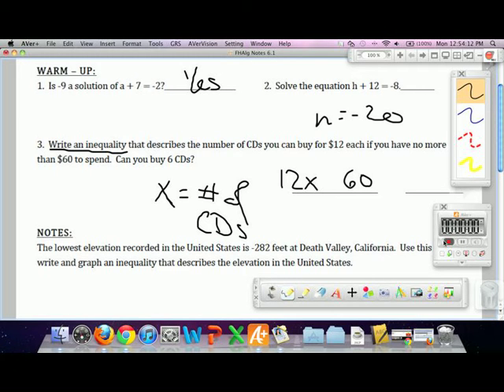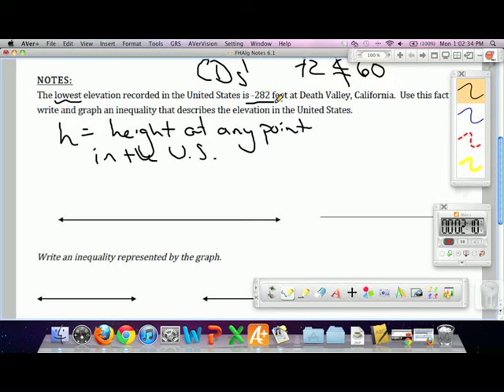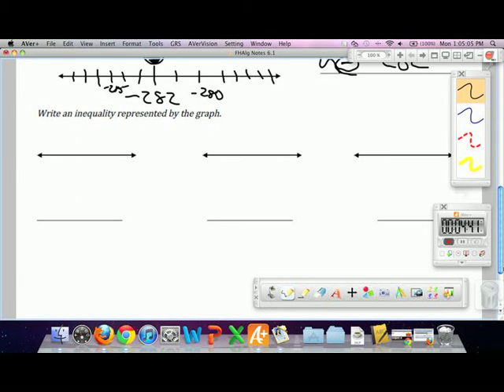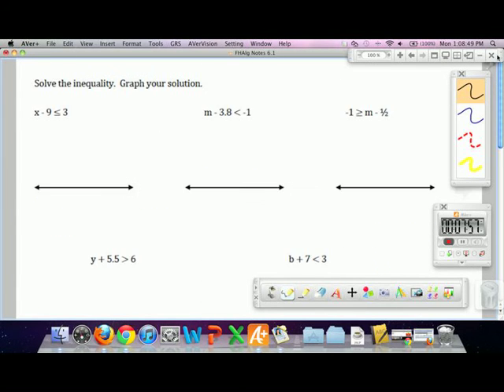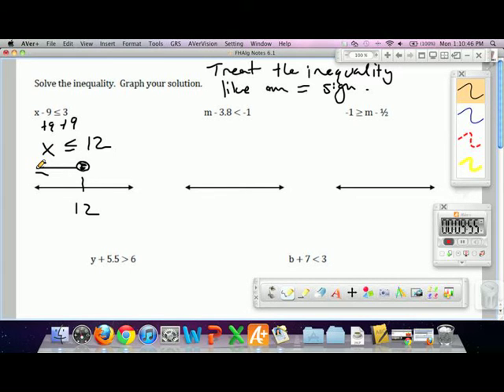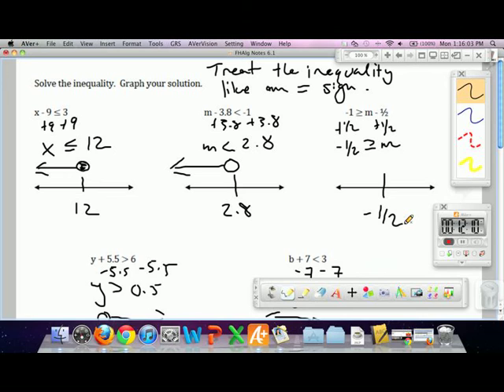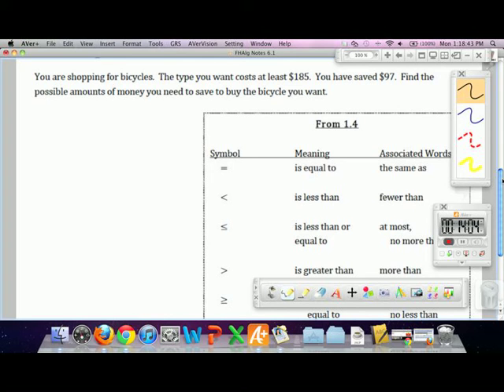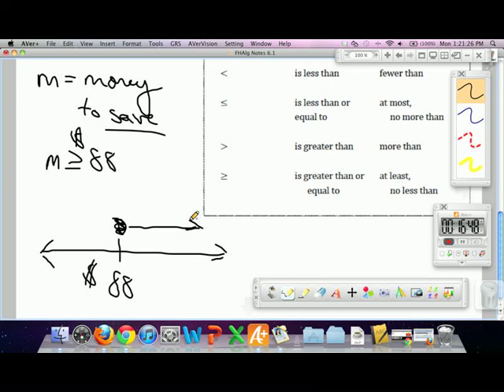FHAlg Notes 6.1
Graphing one-variable inequalities, solving one step inequalities using addition or subtraction